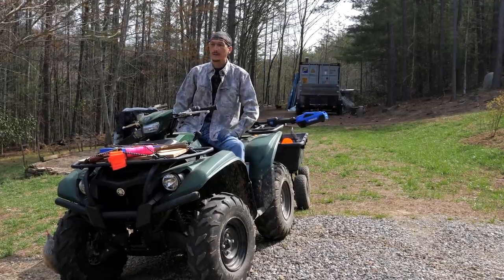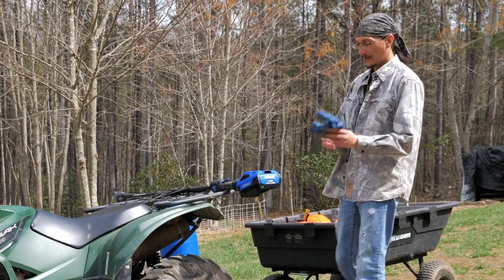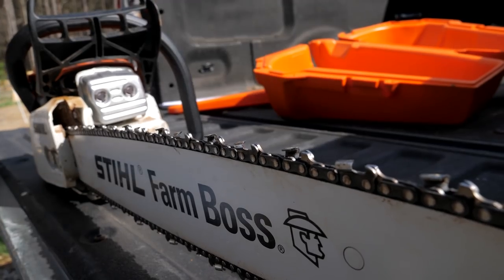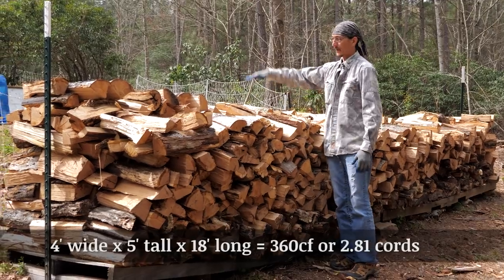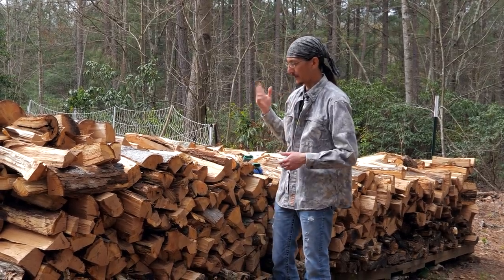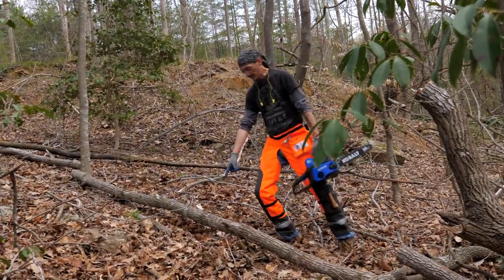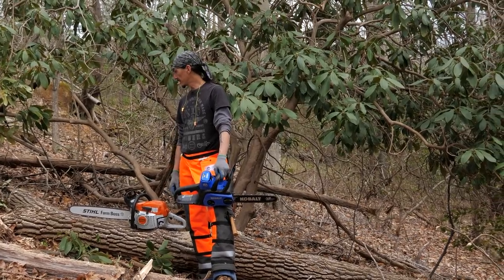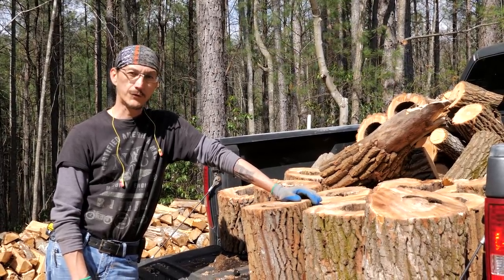Firewood 101: Selecting Trees, Chainsaw Basics, and Simple Wood Storage to Get You Started Now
We use firewood as a sustainable solution to heating our off-grid home. We take you along as we show you how we cut firewood:  from choosing the best trees, to chainsaws, tools, and safety gear, how to make felling cuts and identifying widowmakers, and how we store our firewood on our homestead.

Stihl Easy Chainsaw Sharpener .325
Stihl Bar and Chain Oil
Kobalt 40-Volt Cordless Electric Chainsaw
Kobalt 40-Volt Cordless Electric Pole Saw
Gransfors Bruk Wildlife Hatchet
Felling Wedges
Husqvarna Chainsaw Chaps
Husqvarna Pro Forest Helmet
G&F Knit Work Gloves
Corded Foam Earplugs
General Tools Moisture Meter
Gorilla Cart
YumEarth Organic Lollipops